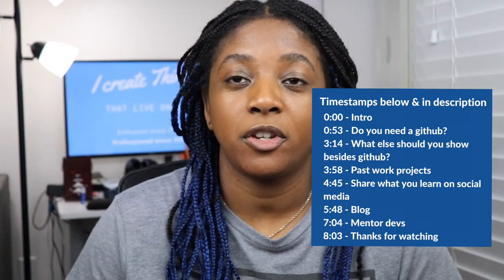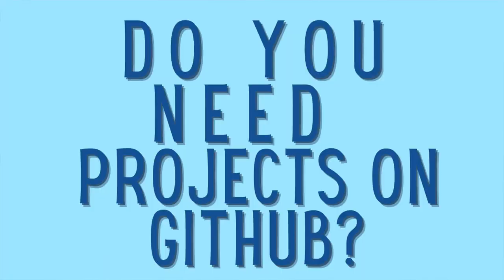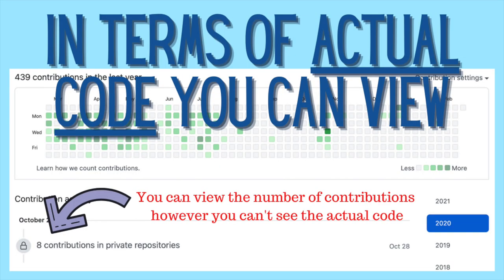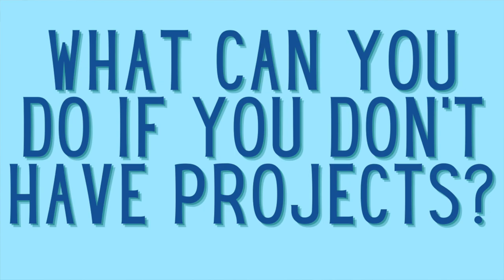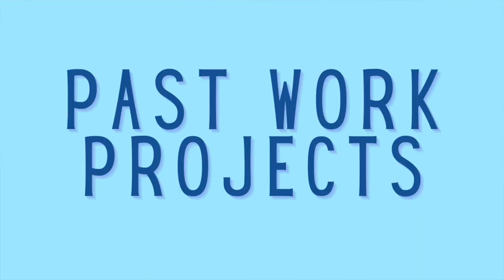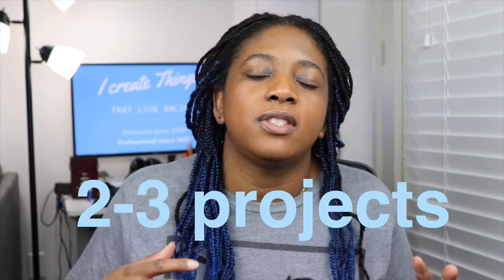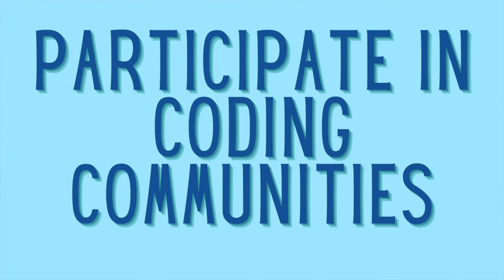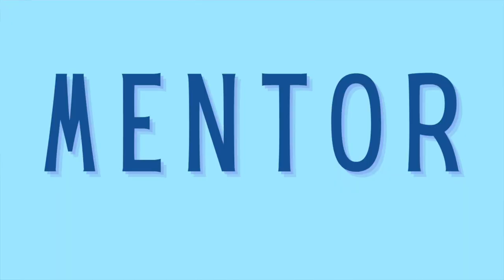Do experienced senior developers need a github? + How do you show your experience?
Do experienced developers need a github? Throughout your career as a developer you will find yourself wanting to switch companies whether it's to take on new challenges, or for growth, or for a higher salary or maybe you are like me and you were laid off. Whatever the reason, you are now on the hunt for a new job. While you are job hunting, you see applications asking for your github url. But do you really need one? And can you get a job without one? I'll answer these questions as well as other ways you can show your experience.

⏲️ Timestamps:
0:00 - Intro
0:53 - Do you need a github?
3:14 - What else should you show besides github?
3:58 - Past work projects
4:45 - Share what you learn on social media
5:48 - Blog
7:04 - Mentor devs
8:03 - Thanks for watching

💁🏾‍♀️ Who Am I:
I first learned about code back in 2009 but didn’t really understand the entire tech field at the time. Later on, I decided to join a coding bootcamp called Coding Dojo, to improve my tech skills - It definitely was the best decision for me! It was a long journey and I started documenting my journey via youtube.